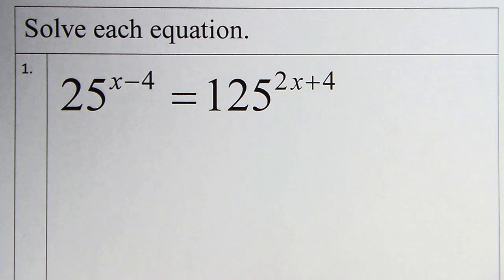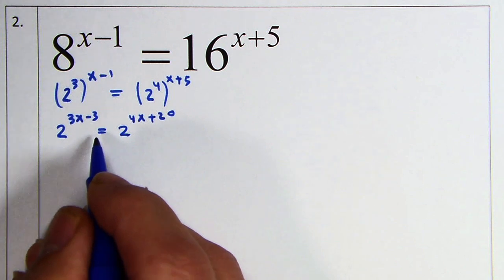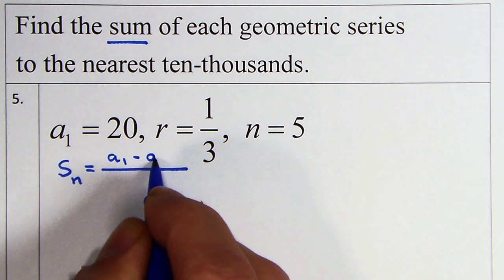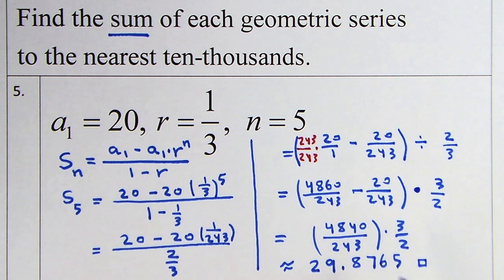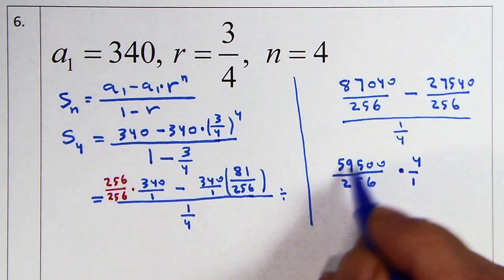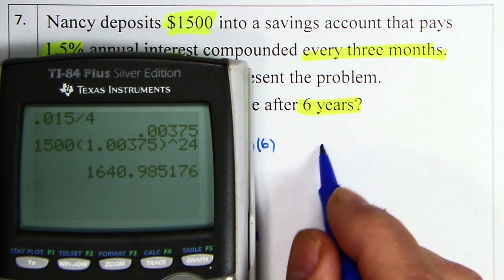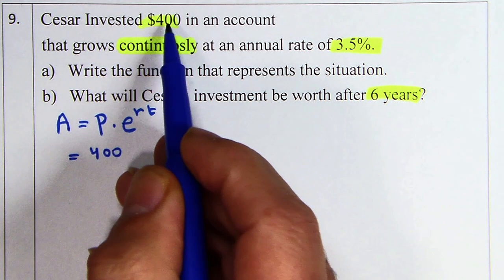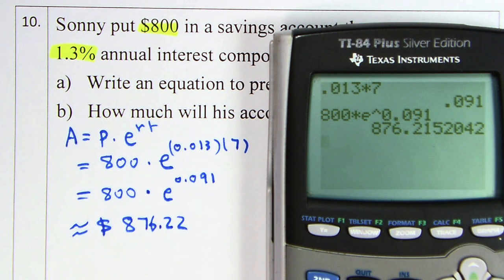Exponential Equations, Geometric Series, and Compound Interest Formulas.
Solving Exponential Functions.
Continuous Interest Formula.

JaberTime